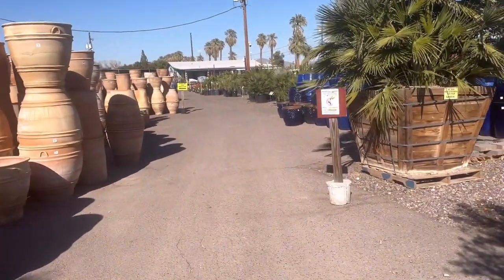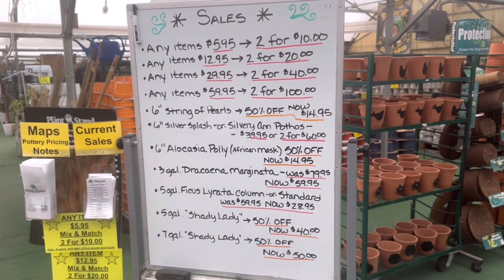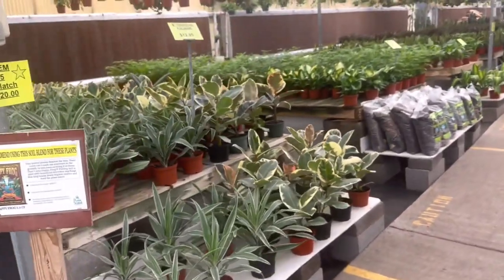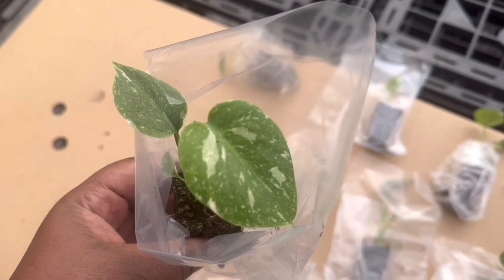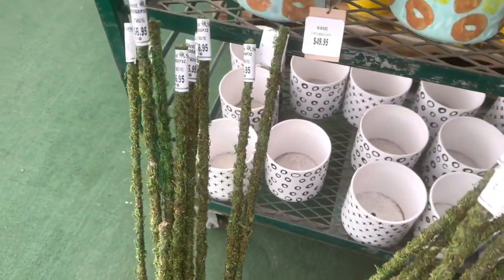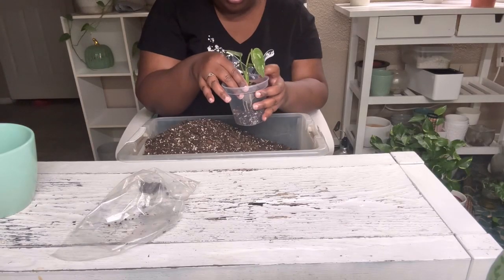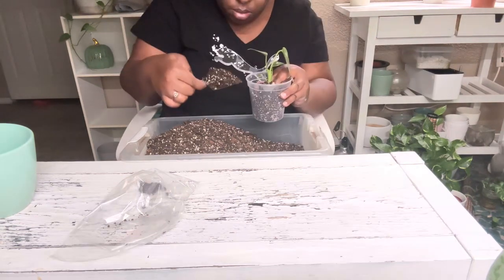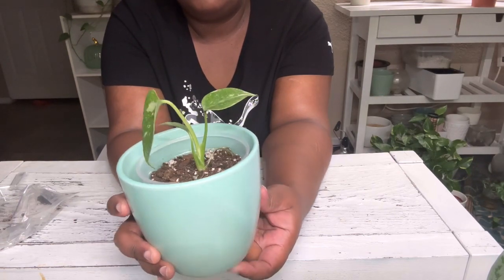THE PLANT STAND OF ARIZONA TOUR - WHAT DID I TAKE HOME?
In this video I paid a random visit to The Plant Stand of Arizona on the way to my doctors appointment and you won’t believe what I took home!

Watch & Enjoy!